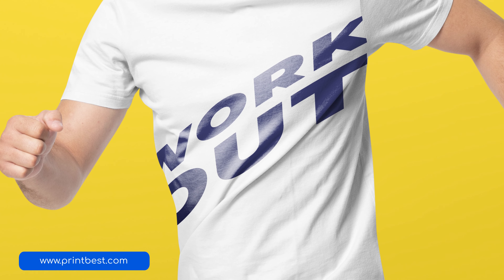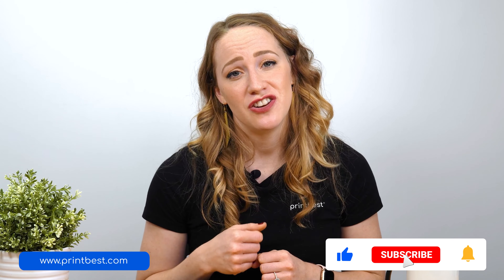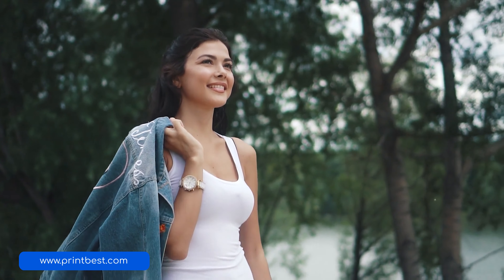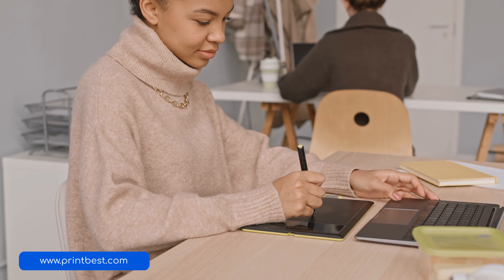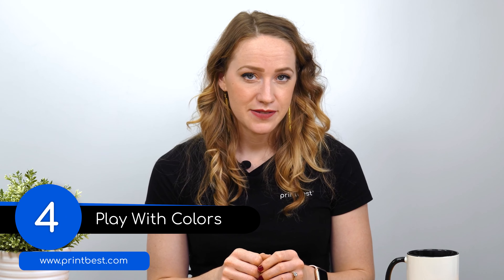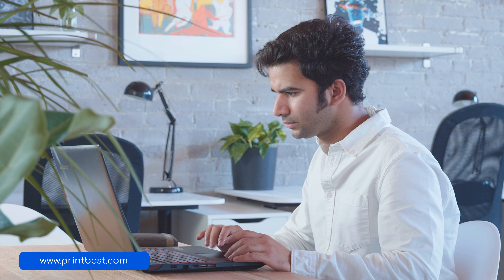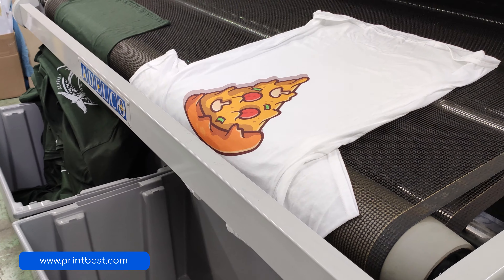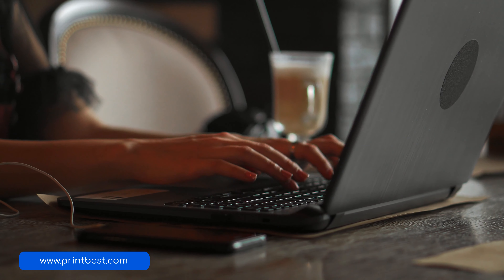Must-Know Typography Tips for T-Shirt Designs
Have you been struggling to come up with t-shirt designs for your business? Or maybe you’ve been wondering how to boost your sales with something new. If the answer is yes, then typography could be your answer. Typography is the art of manipulating text into a visually appealing design. You can turn boring old slogans into something groundbreaking and revolutionary, or you can come up with t-shirt designs without having a lot of graphic design knowledge. The only limit is your imagination, and that’s why so many t-shirt designers use typography.

However, just like every other worthwhile skill, learning typography will also take some time and effort. You might feel a little lost at first, but that’s why we’re here to help.

In this video, we share with you some of the most important tips for creating amazing typographic designs.

💡 Transform your designs and brand into custom products. Start making money with Printbest’s print on demand